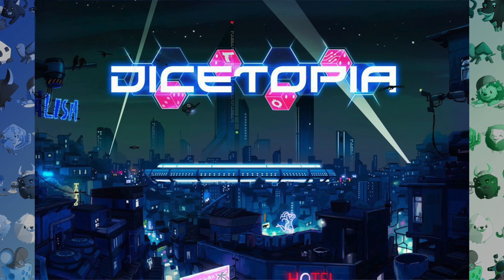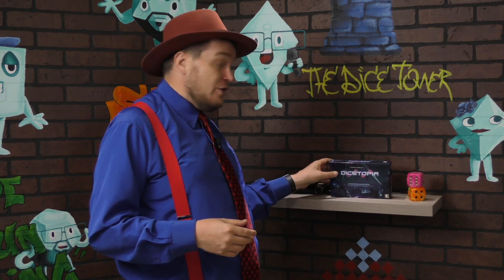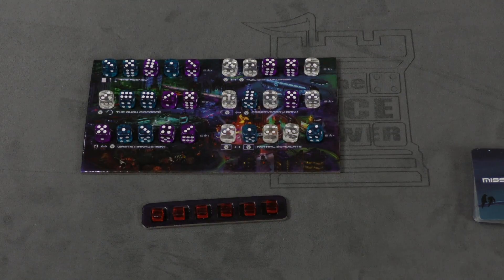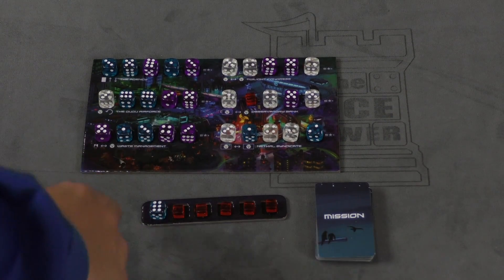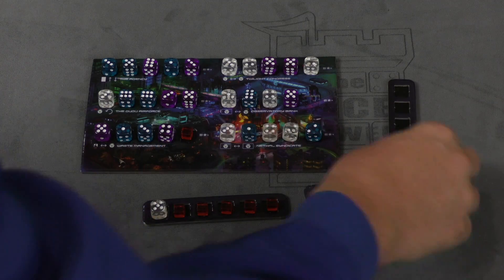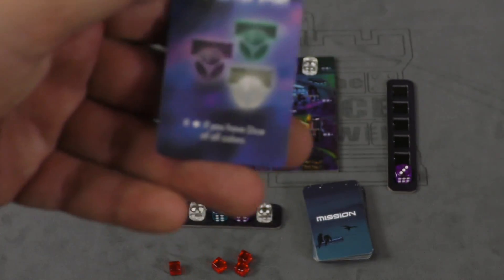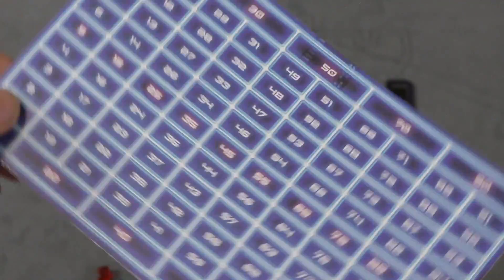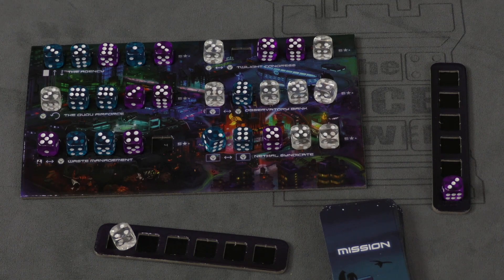Dicetopia Review - with Tom Vasel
Tom Vasel takes a look at a dice area control game!

00:00 - Introduction
01:05 - Overview
04:43 - Final Thoughts